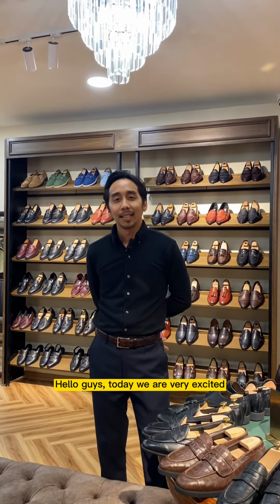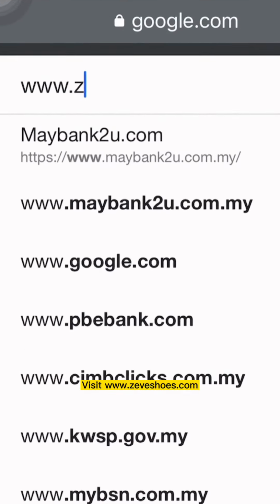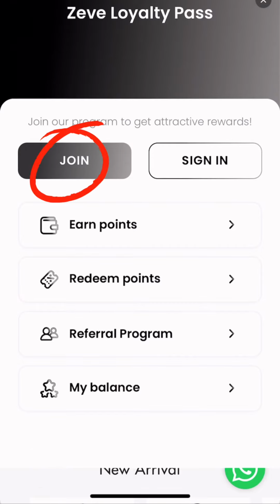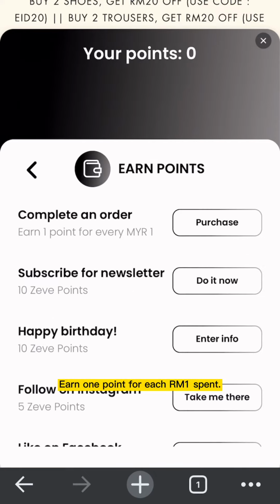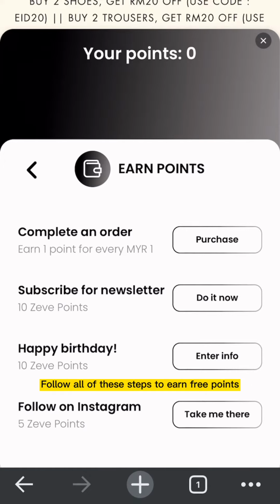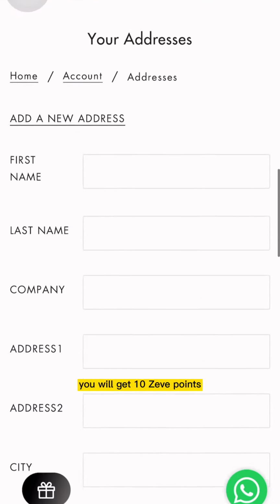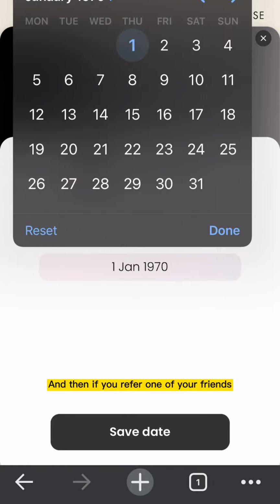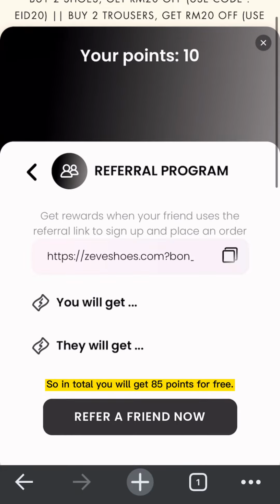How to use Zeve Loyalty Pass